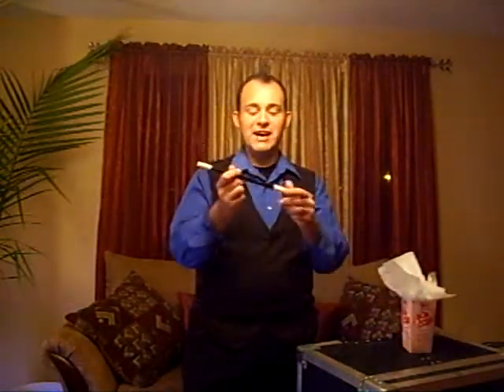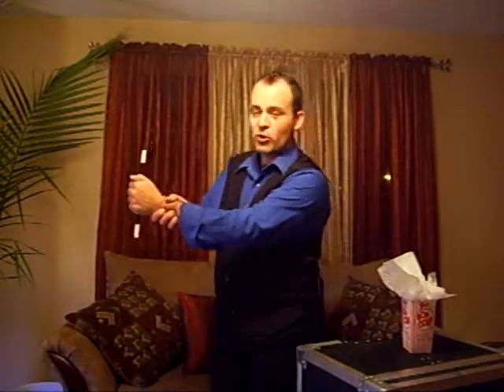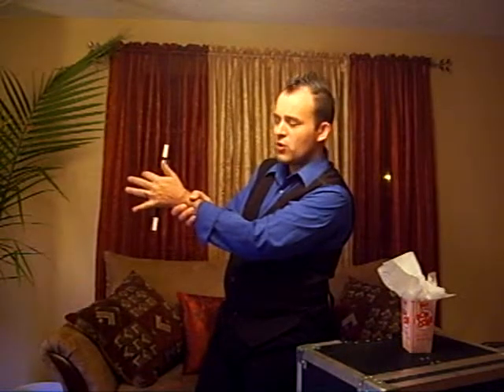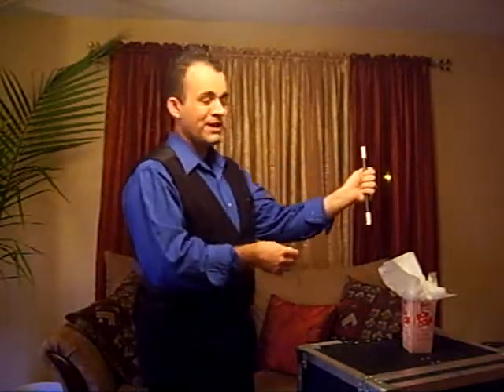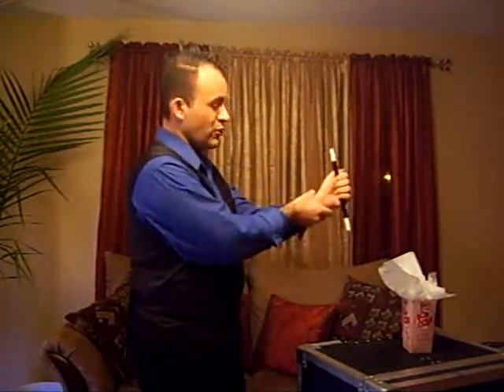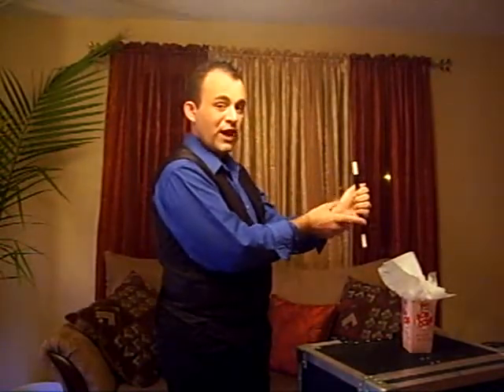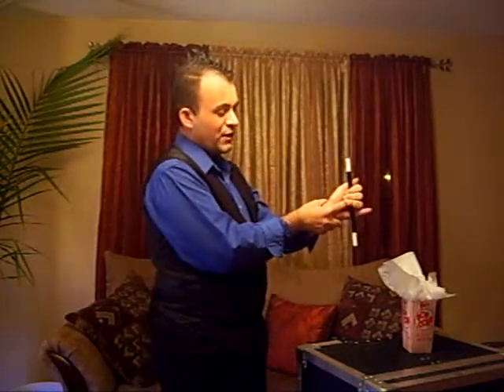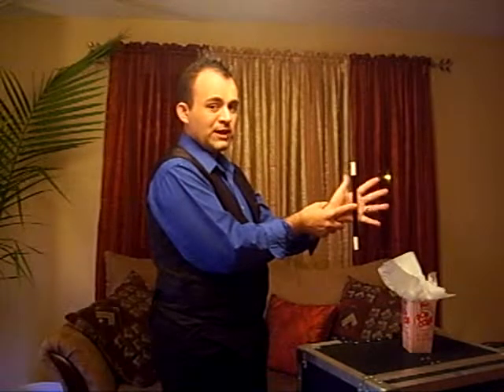1 of 6 Floating Magic Wand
MagicMrNick.com